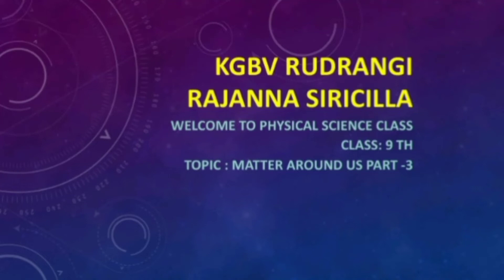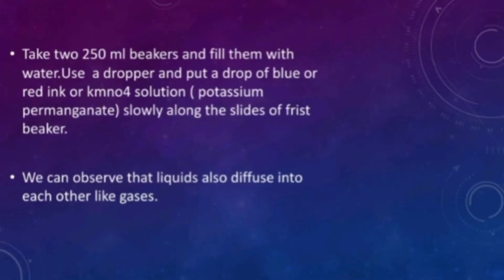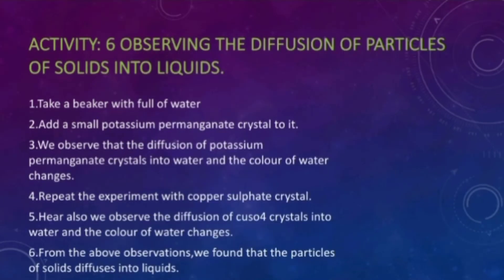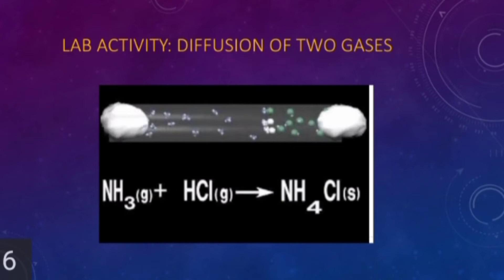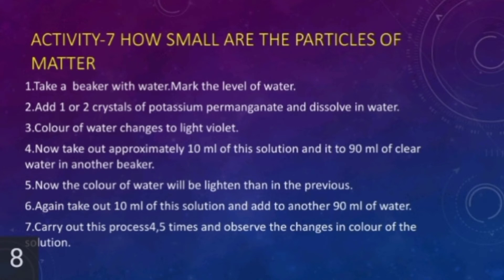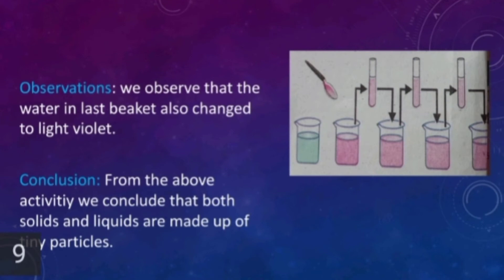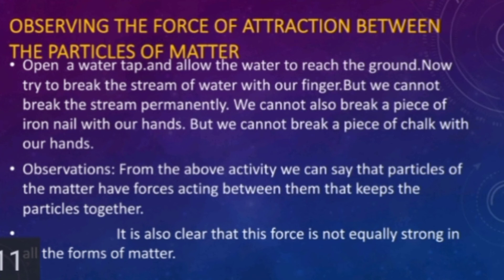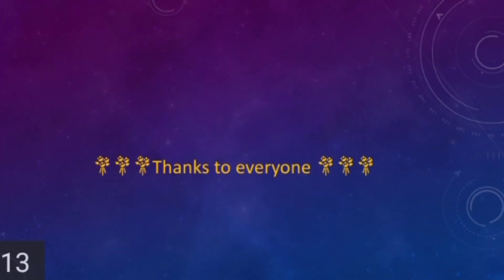9th class physical scienceLesson1) Matter around us, Part- 3 english medium G. Swarnakala.